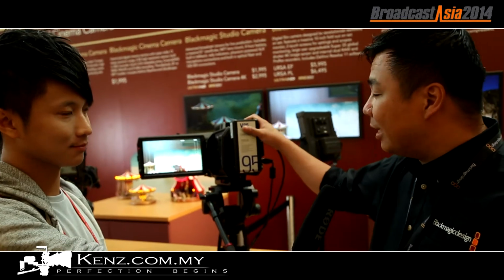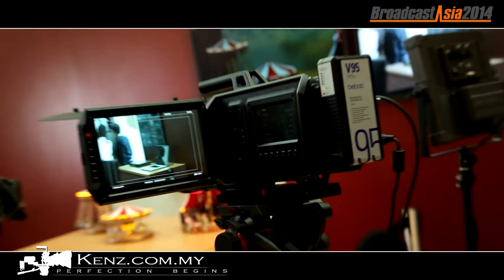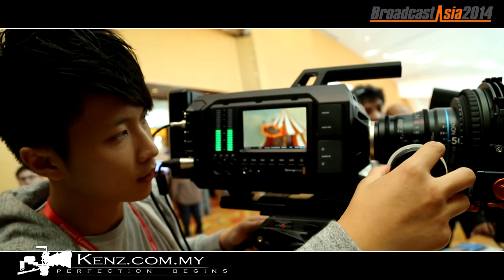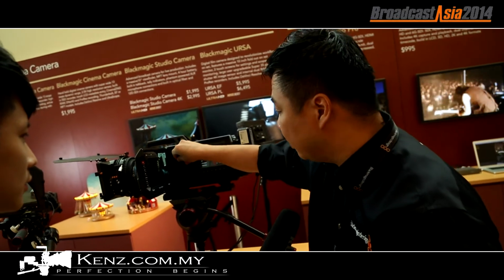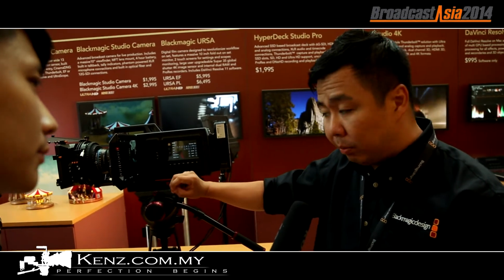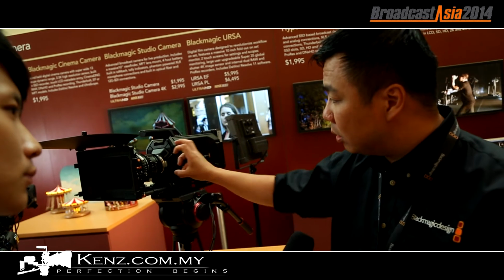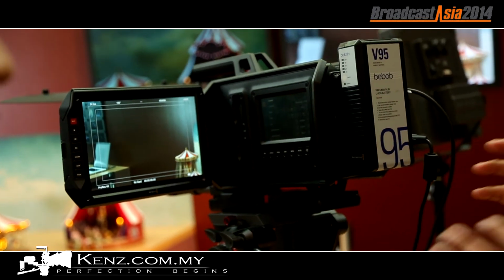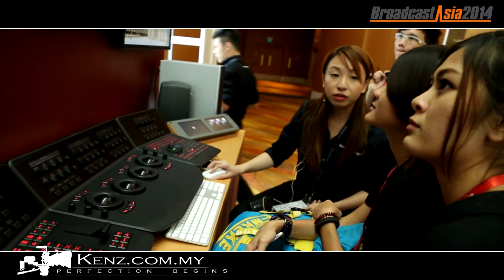Kenz.com.my - Blackmagic Ursa 4k Camera Overview @ Broadcast Asia 2014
Blackmagic Ursa 4k Camera Overview - Broadcast Asia 2014 @Kenz.com.my

In Kenz.com.my, we don't treat you as our customer, we serve you as our VIP. Your satisfaction is our priority! We serve you in a new way.

Address :
Solid Nation Sdn.Bhd. (Kenz.com.my)
No.21 & 21M, Jalan 6/11, Taman Kommersial Pandan Indah, Pandan Indah,55100 Kuala Lumpur, Malaysia.

Kenz Studio
Rental For Video & Photo Shooting:

Kenz ComMy is our account in FB. Feel free to add us as your friend and chat with us on Facebook. We have our marketing team handling all your enquiries, providing product knowledges, technical know-how & our expertises to you.

Please join us in Facebook for latest updates from us!